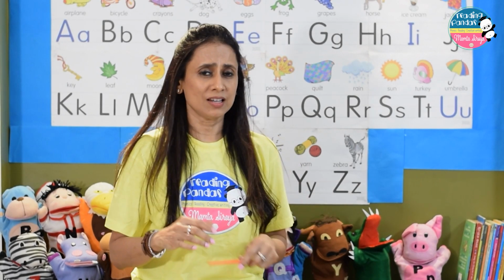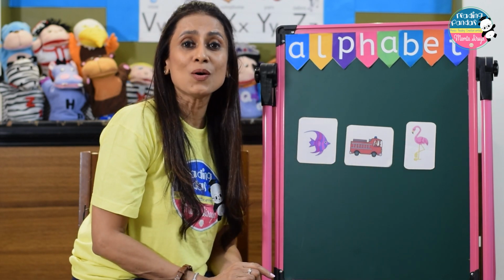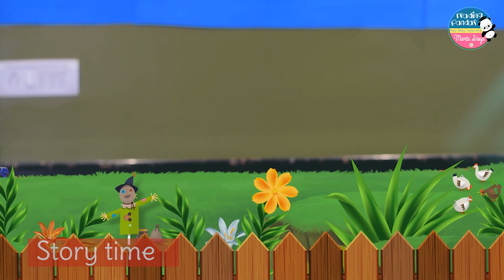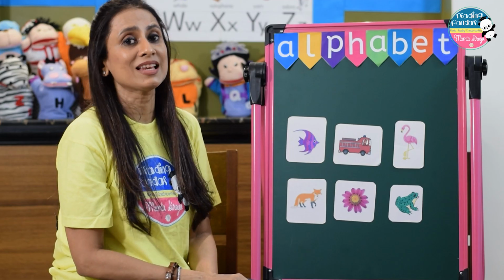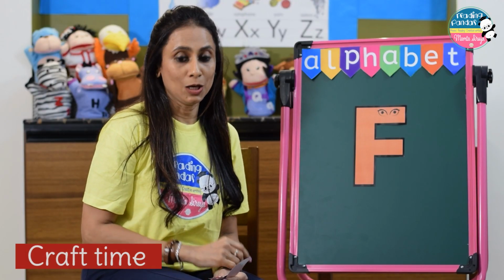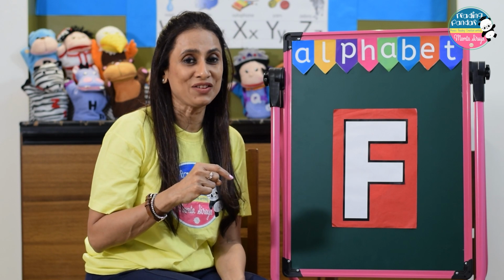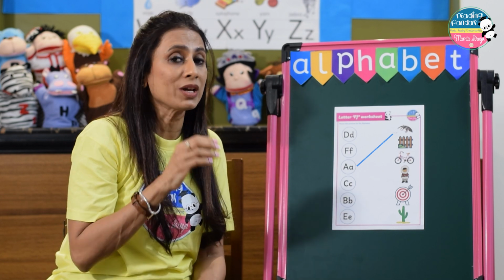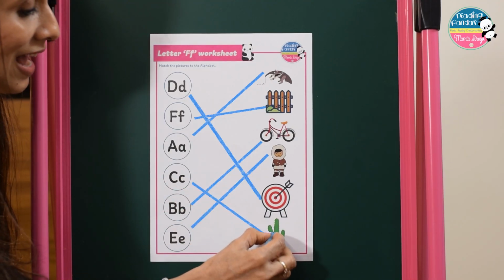Letter Ff | Free worksheet, Craft, game & Puppet Story | Learn to read & write | Phonics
Information on this Letter Ff video-
(Make sure to print the sheets in colour/grayscale prior to starting the video!)

Learn Letter 'Ff' with this video, a complete lesson that mimics  a live classroom experience.

A fun-filled session with multi-sensory activities, this 'Do it Along' video will get your child to learn letter sounds and names with perfection. This video comprises of:
1. Alphabet Introduction
2. Story
3. Puppet show
4. Craft
5. Activity
6. Worksheets
7. Fine Motor activity
8. Recap activity